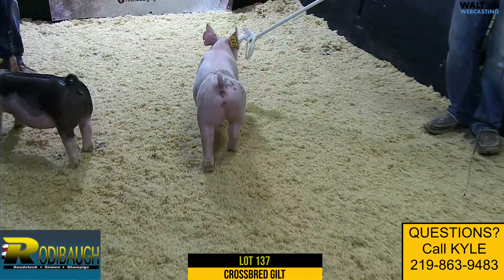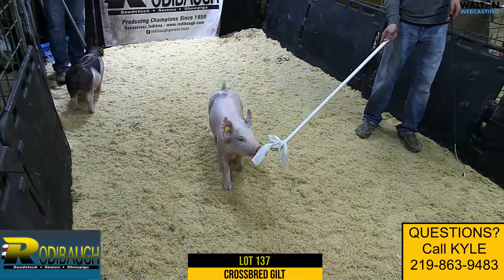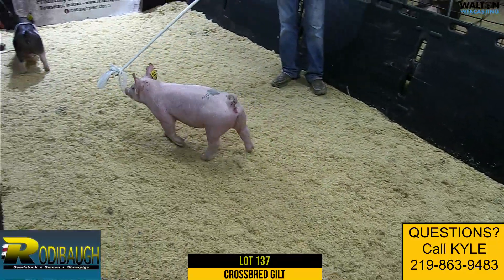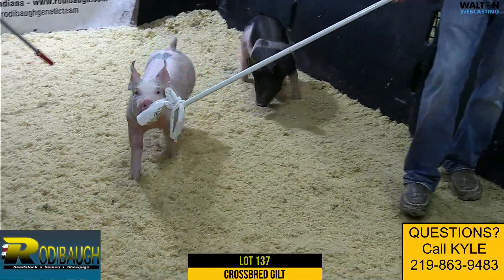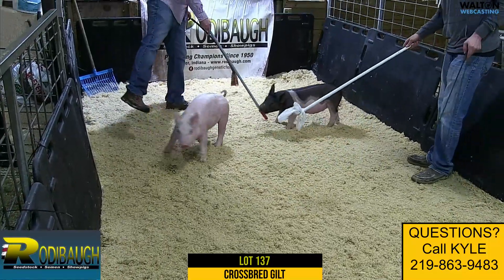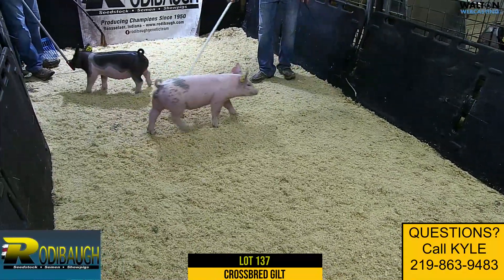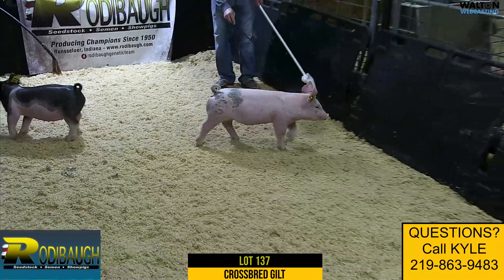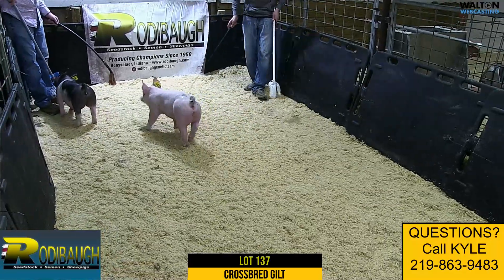RODIBAUGH - LOT 137